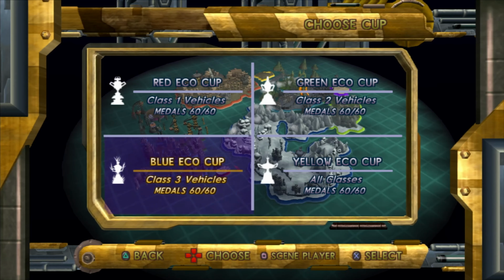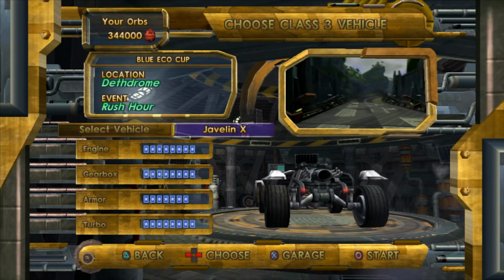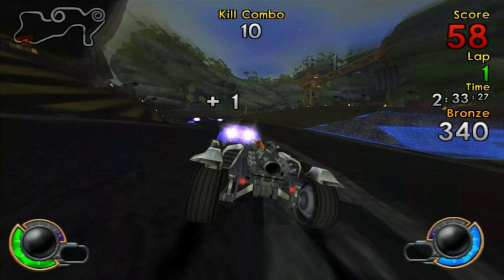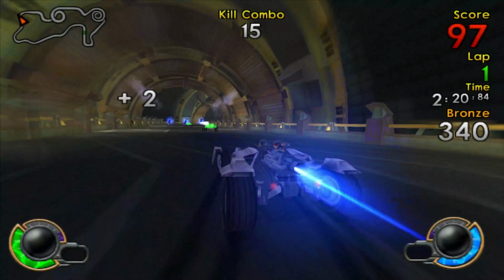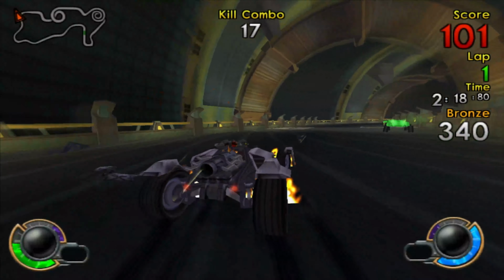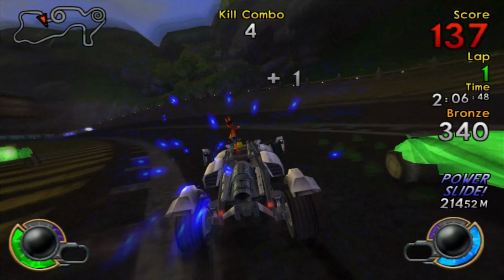Dethdrome Rush Hour | Kras City | Blue Eco Cup | Jak X